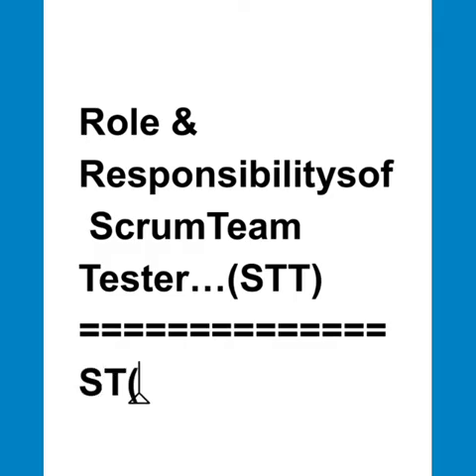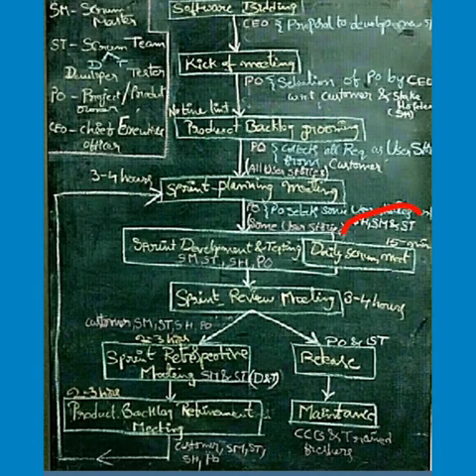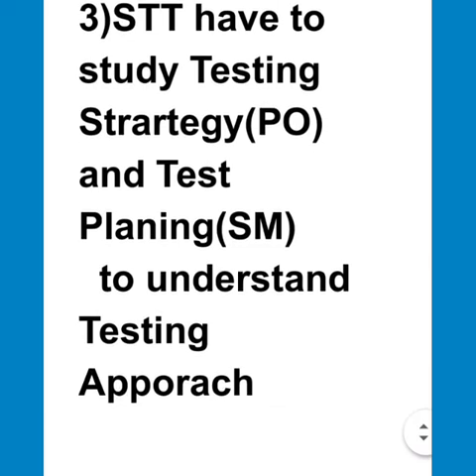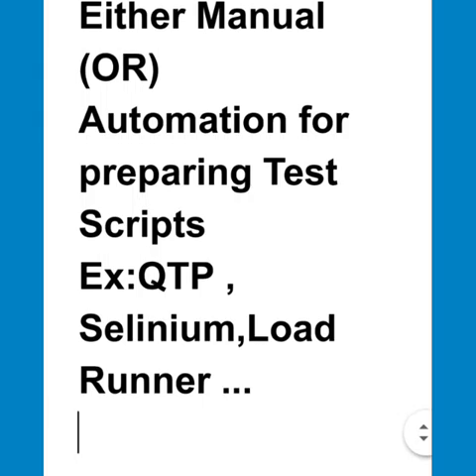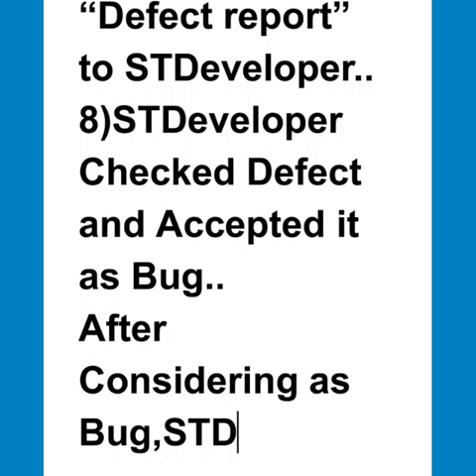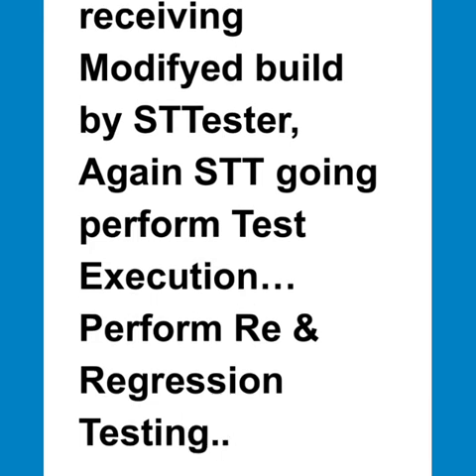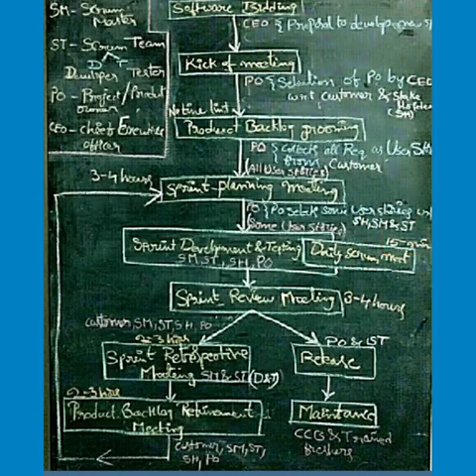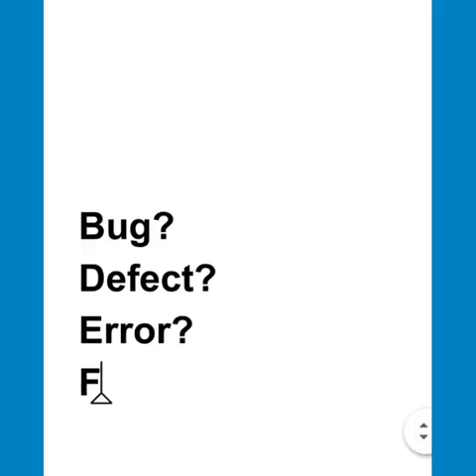Scrum Team Tester Role in Agile Scrum Model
Responsibilities of Scrum Team Tester?
Who raises Ticket?
Who receives Build?
Who Prepares Test Script?
Who Performs Test Execution?